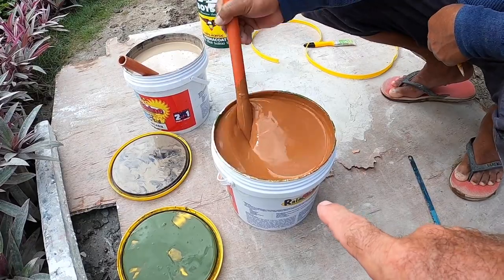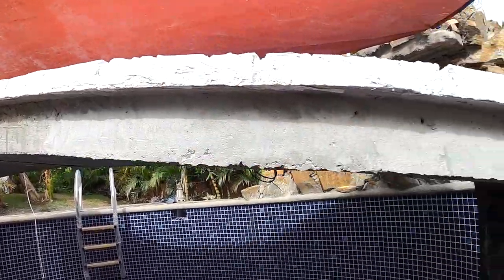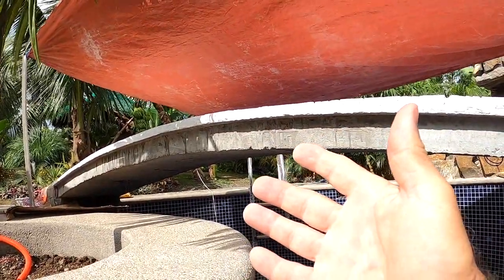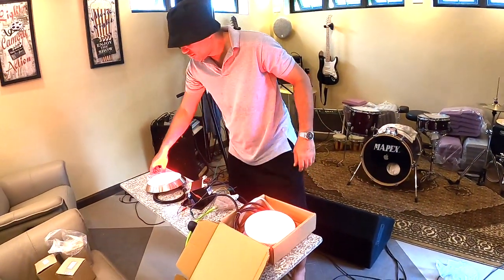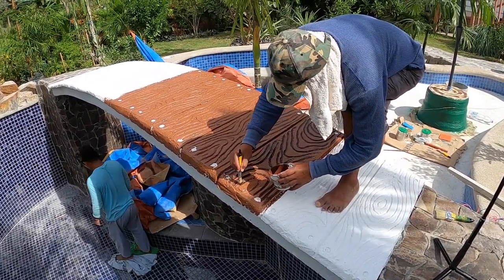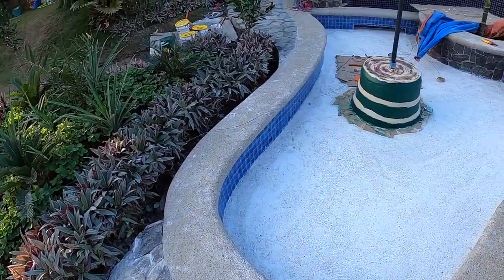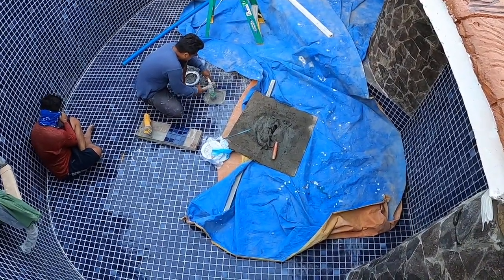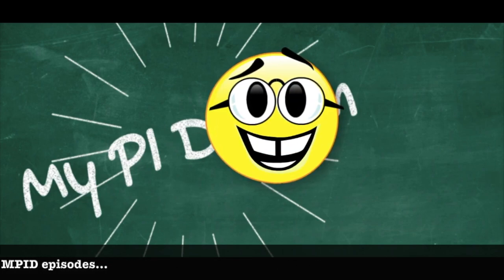VILLA FELIZ POOL BUILD - EPISODE: 57 (House Building in the Philippines)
Today the painting of the bridge really begins with color.  The table palm stump also gets a coat of paint but not without problems.

Title: Doris Day
Title: Millicent
Title: Dancing Star

Pool Company Info:
Pool Mate Services
Alvin Domingo, Swimming Pool Contractor
Obeng Balancano, Foreman

MPID Gear and Software:
Cameras:
Drone:
DJI Phantom 4 Pro +
Editing:
Mid 2020 MBP, 2.3GHz Quad-CoreIntel Core i7
iMovie 10.2.1
Graphics:
Blender
Pixelmator Pro